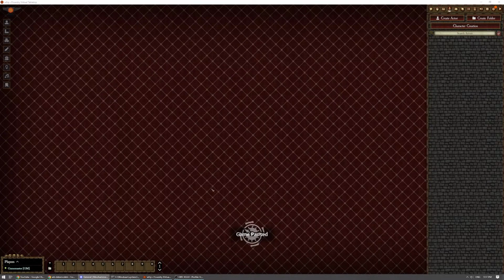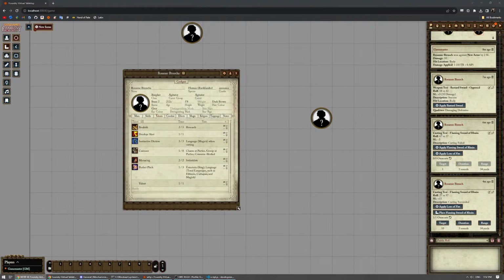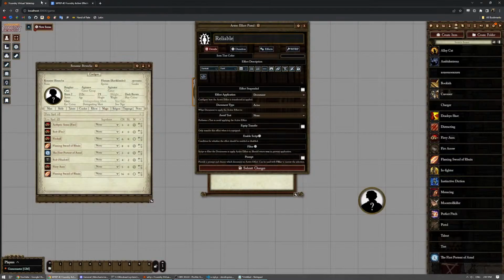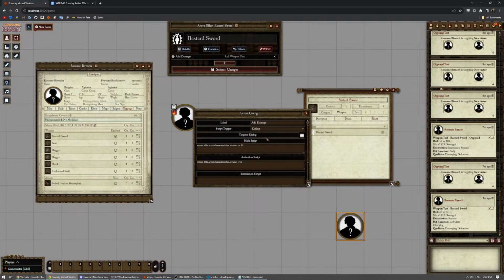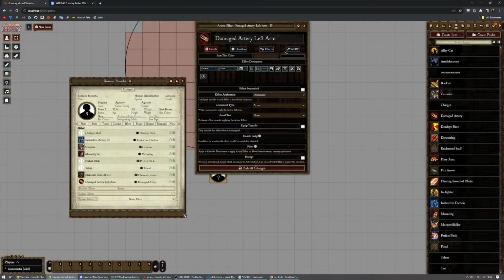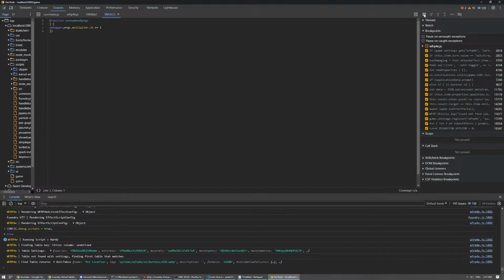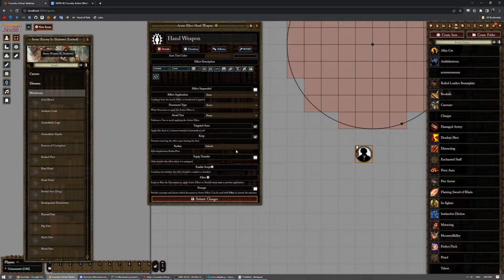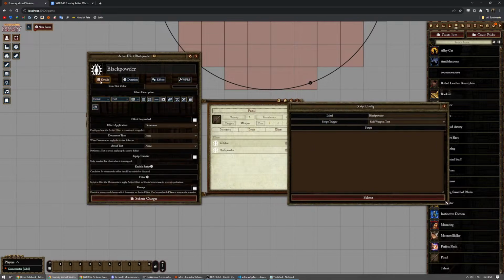WFRP4e Active Effects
Showcase of the new Active Effect stream